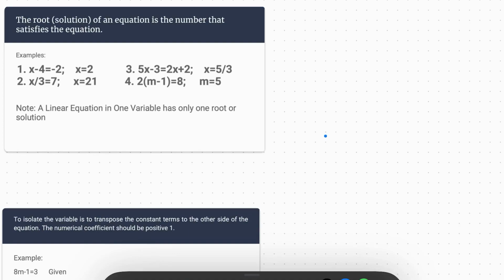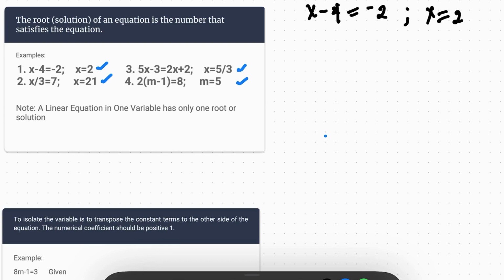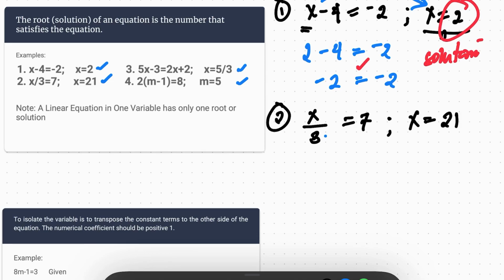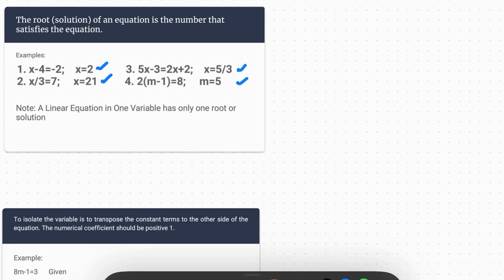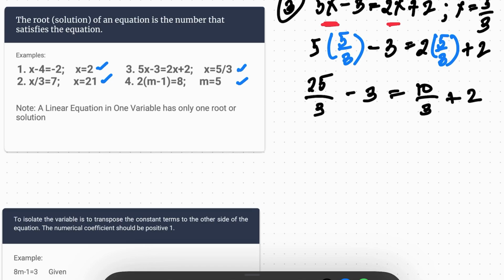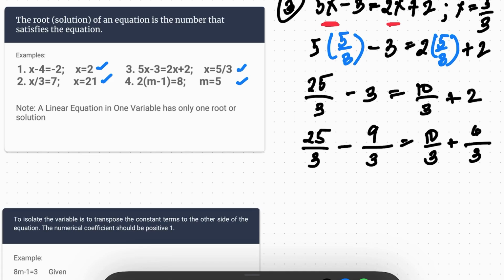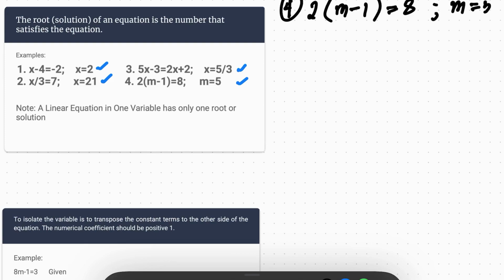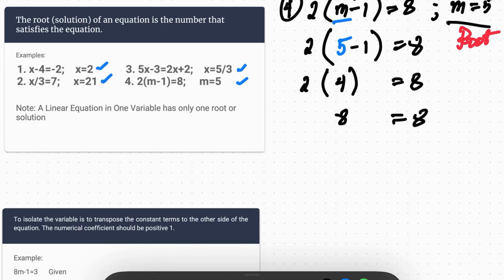How do we know if a given value is a solution of a Linear Equation???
Verifying Solution of Linear Equations in One Variable